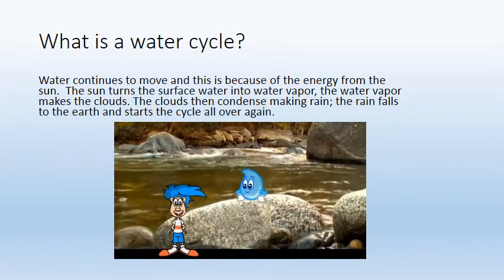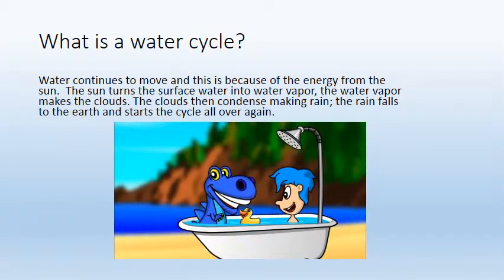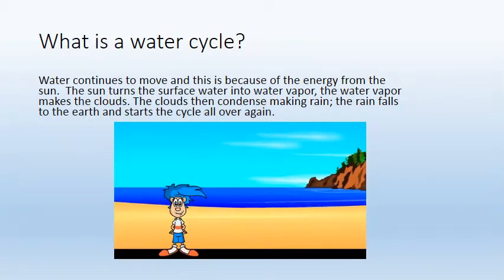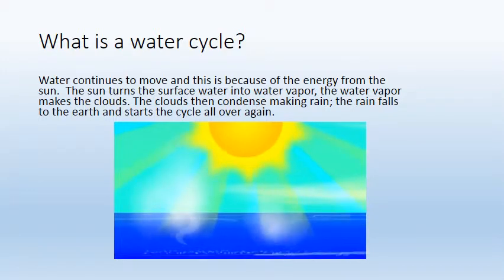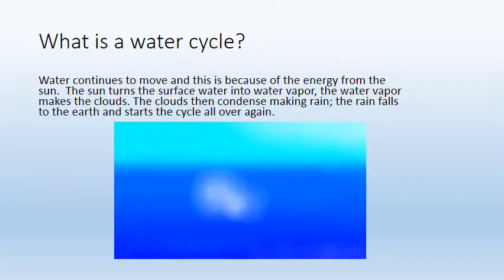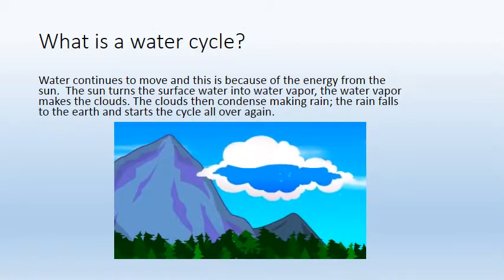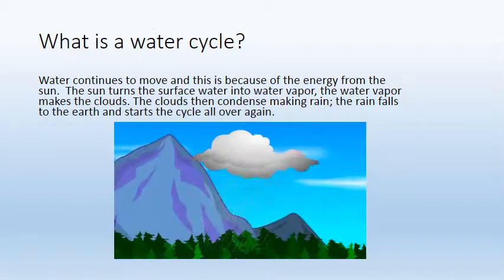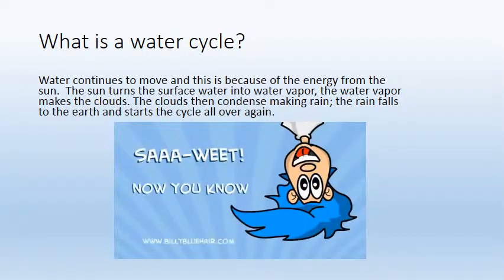water cycle video